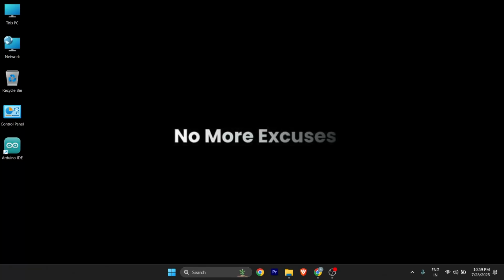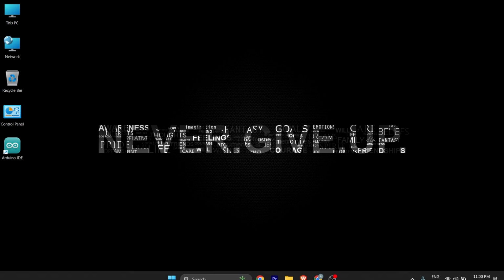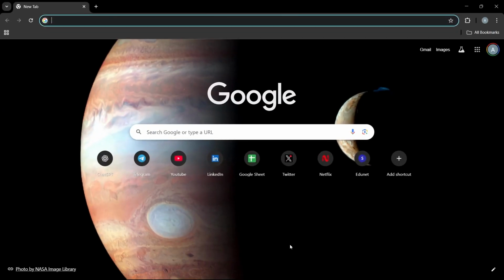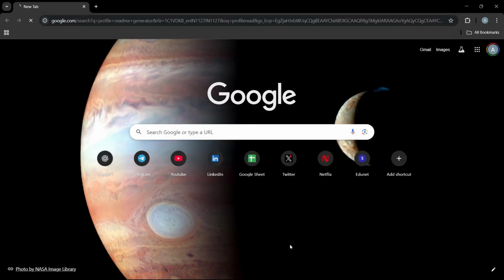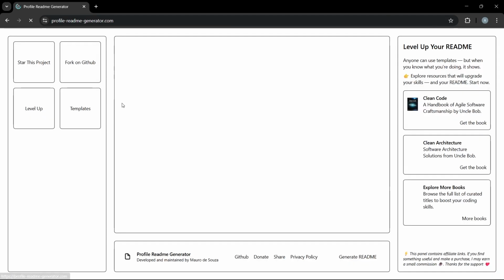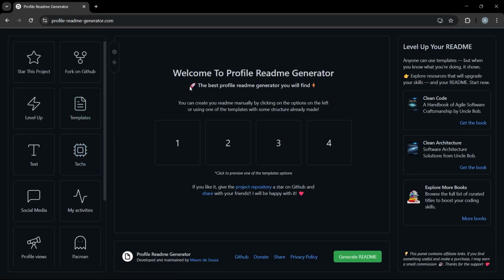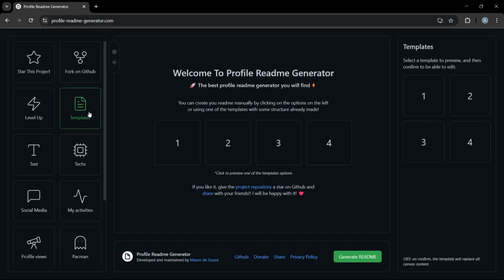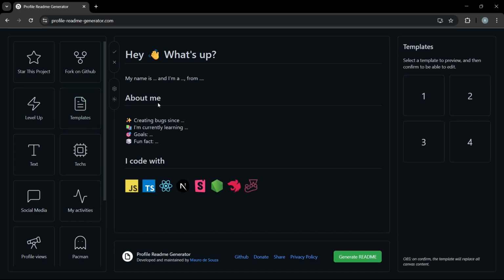How to Create a Beautiful GitHub Profile README in Minutes [easy]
Hey guys, in this video we're showing you how to create a beautiful GitHub profile README in minutes, a super easy way to showcase your skills, projects, and personality to the world. We'll introduce you to some of the best free online generators and templates that let you easily add custom badges, dynamic stats, and a clean layout without writing any complex code. By the end of this tutorial, you'll be able to quickly build a professional-looking profile README that makes a strong first impression.